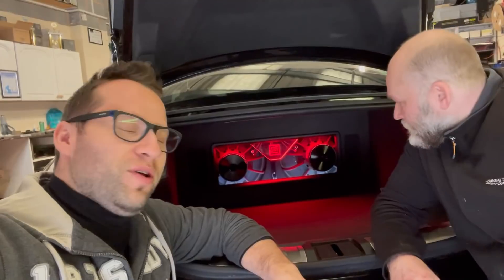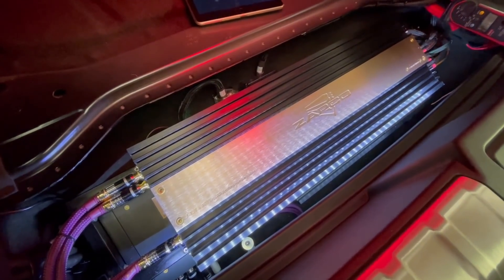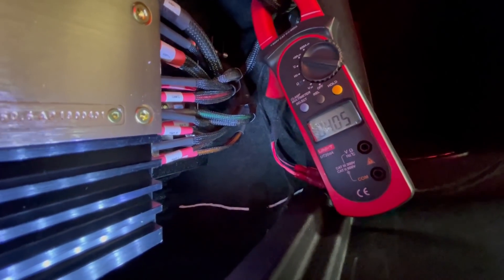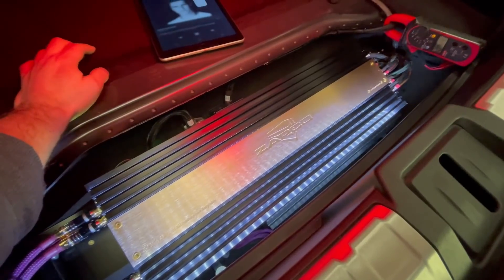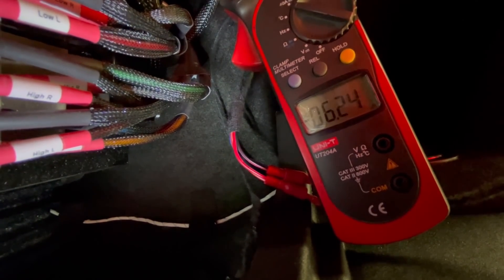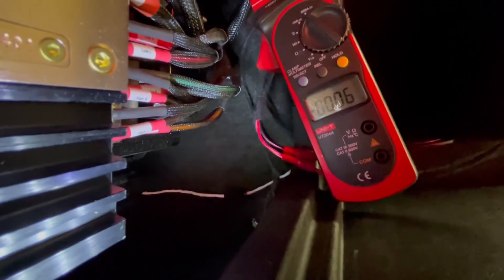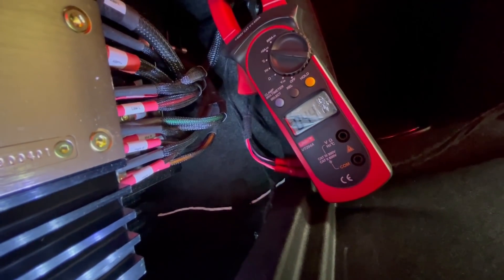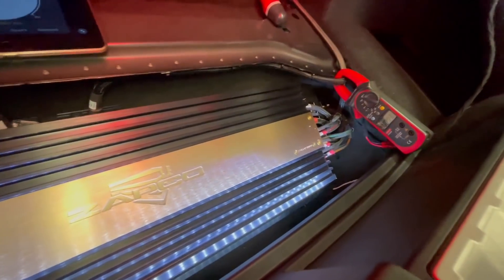How Much Power Does an Audio System Draw? - CLAMPING TEST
System layout:
source: Helix NAV-TV ZEN-V
dsp: ZAPCO HDSP-V Z16
amps: ZAPCO Z-150-6AP (front) + Z-400.2AP (subs) + ST-2X SQ (rearfill)
tweeter: Accuton-Automotive C030AM
midrange: Accuton-Automotive C100AM
midbass: HAT L8SE (dustcap version)
subs: 2x Acoustic Elegance IB15AU